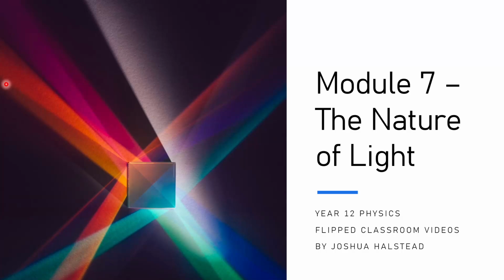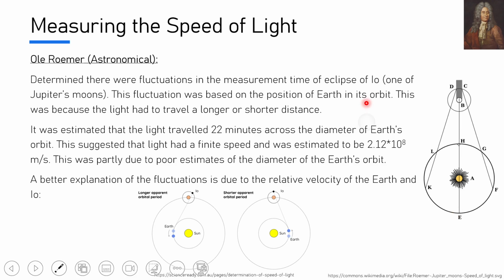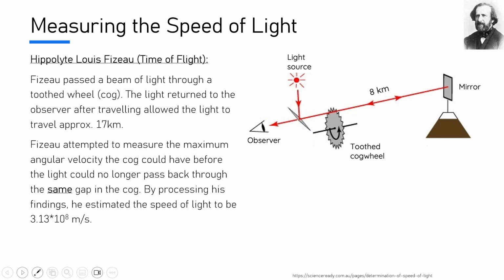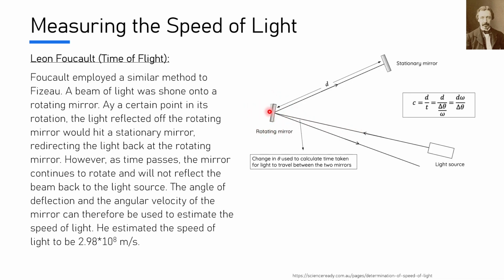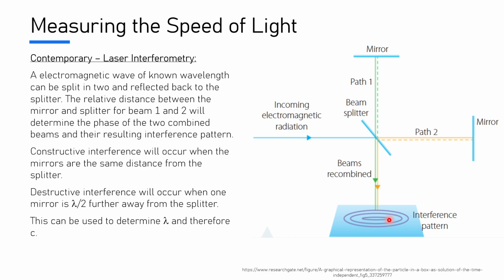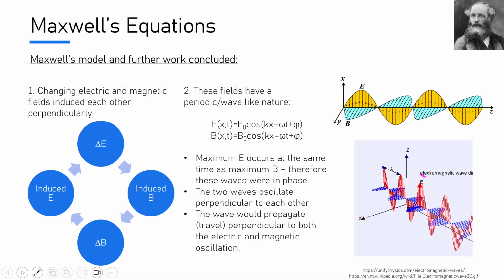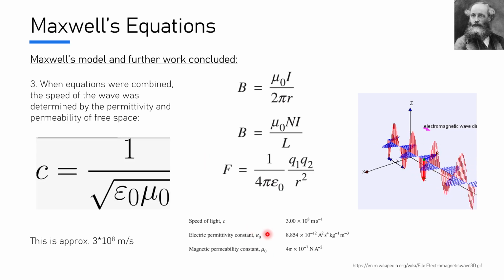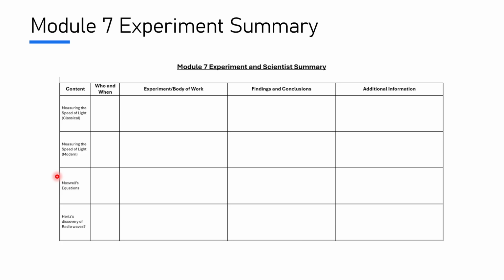M7 Understanding Light as an Electromagnetic Wave